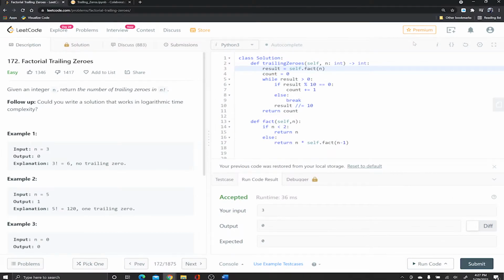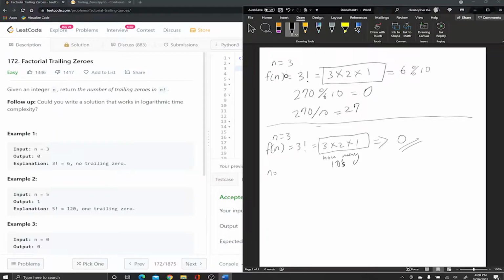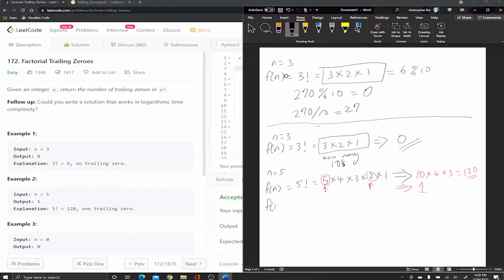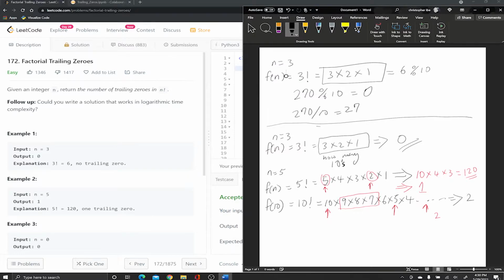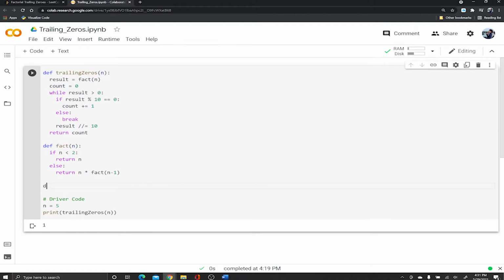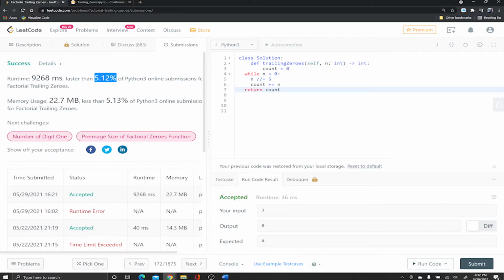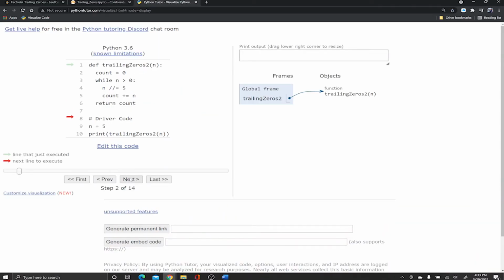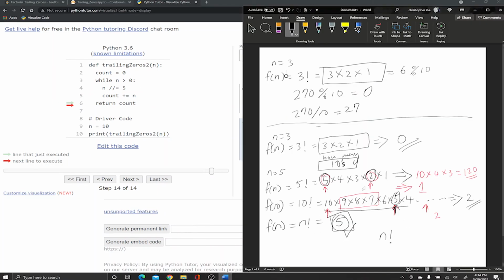Factorial Trailing Zeros: Very common Palantir Interview Problem {Best Algorithm Solution}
In this episode, we solve Leetcode problem 172. Factorial Trailing Zeros, where we are tasked with finding the number of trailing zeros in a number's factorial. We solve this in log(n) time using a simple but not so obvious trick. We accomplish this using Python 3. Watch and enjoy.

Given an integer n, return the number of trailing zeroes in n!.

Follow up: Could you write a solution that works in logarithmic time complexity?

Input: n = 3
Output: 0
Explanation: 3! = 6, no trailing zero.

Input: n = 5
Output: 1
Explanation: 5! = 120, one trailing zero.

Input: n = 0
Output: 0